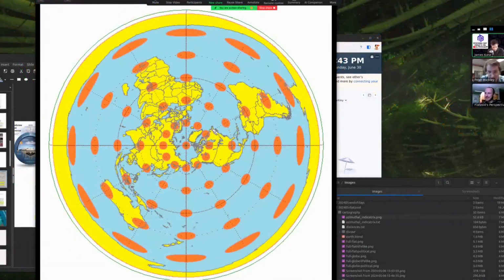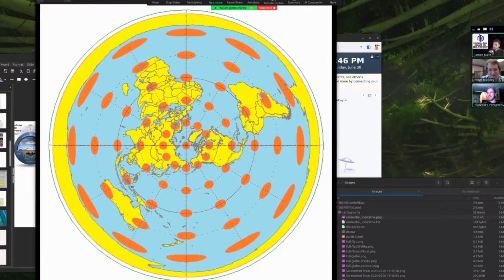Vs Flatzoid - Cartography (CLIP)